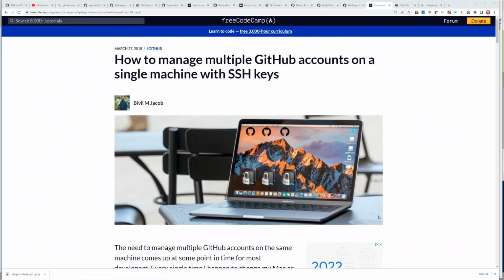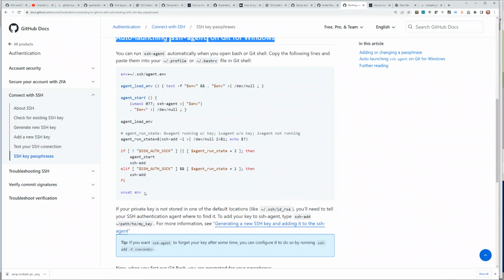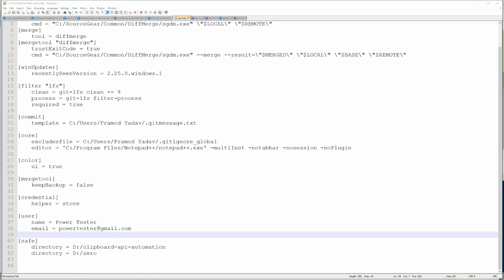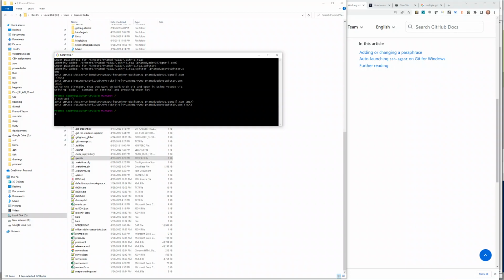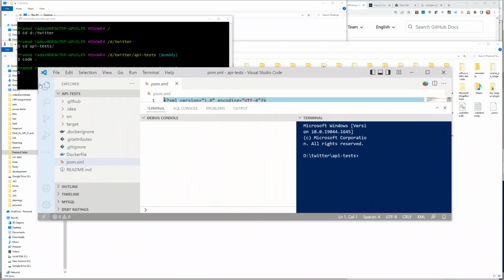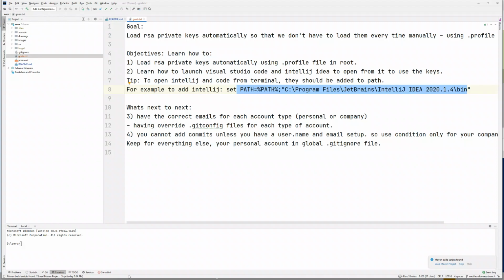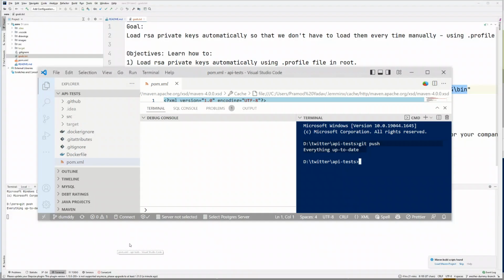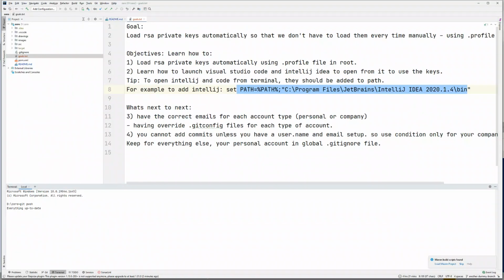#18 Loading rsa keys automatically so that you don't have to manually upload them every time.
Goal:
Load rsa private keys automatically so that we don't have to load them every time manually - using .profile file in root.

Objectives: Learn how to:
1) Load rsa private keys automatically using .profile file in root.
2) Learn how to launch visual studio code and intellij idea to open from it to use the keys.
Tip: To open intellij and code from terminal, they should be added to path.
For example to add intellij: set PATH=%PATH%;"C:\Program Files\JetBrains\IntelliJ IDEA 2020.1.4\bin"

Whats next to next:
3) have the correct emails for each account type (personal or company)
- having override .gitconfig files for each type of account.
4) you cannot add commits unless you have a user.name and email setup. so use condition only for your company projects.
Keep for everything else, your personal account in global .gitignore file.

5) have the correct emails for each account type (personal or company) - having override .gitconfig files for each type of account.
6) using vscode for git operations - rather than bash.
7) you cannot add commits unless you have a user.name and email setup. so use condition only for your company projects.